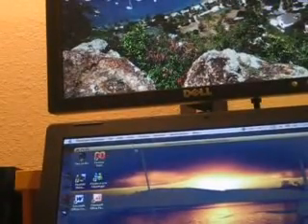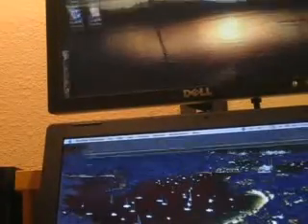Parallels Desktop in Full screen with Dual Monitors